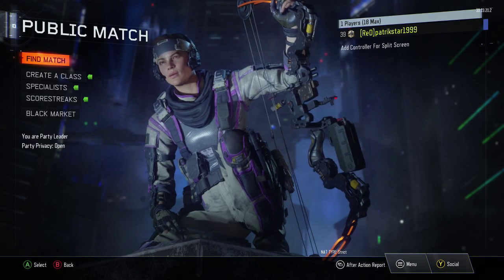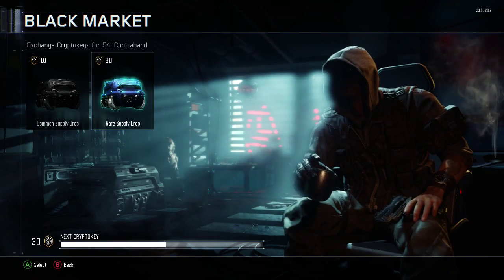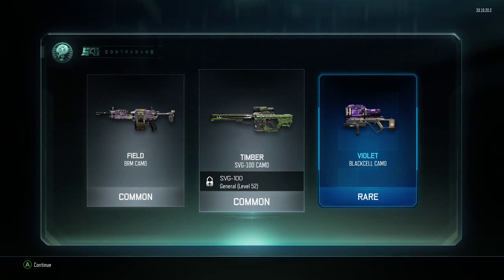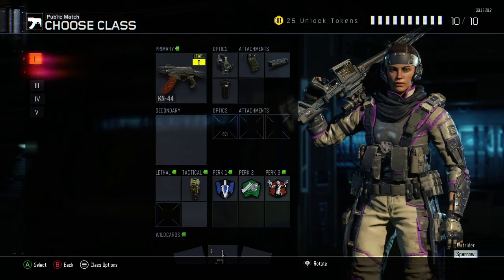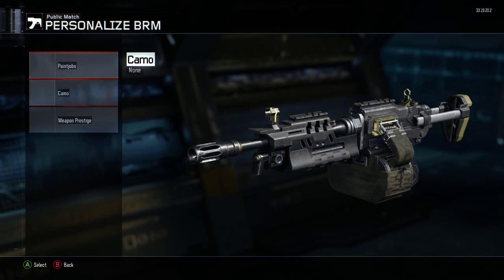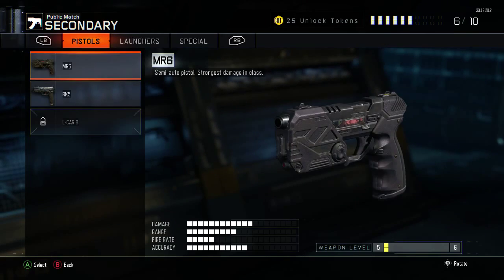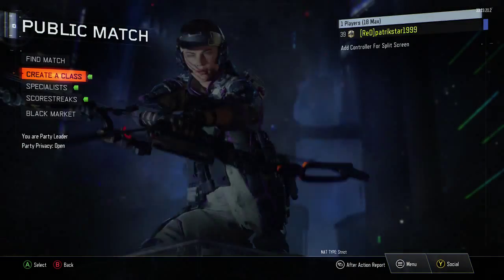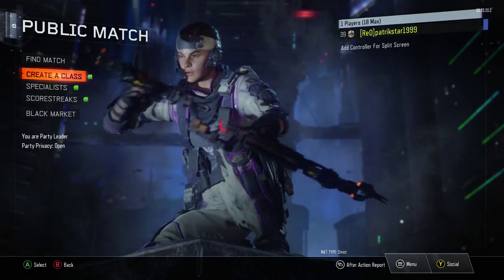Black Ops 3 "Rare Supply Drop" Opening Part 2!!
Use Code.."Adictic"... for 5% Disscount

Xbox Live Gamertags!
-FlambeCash253
-patrikstar1999